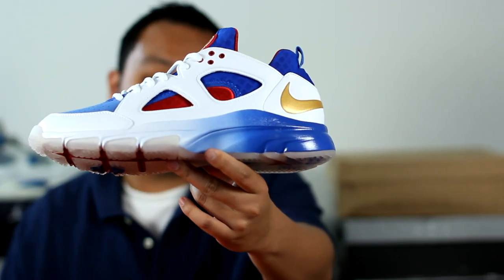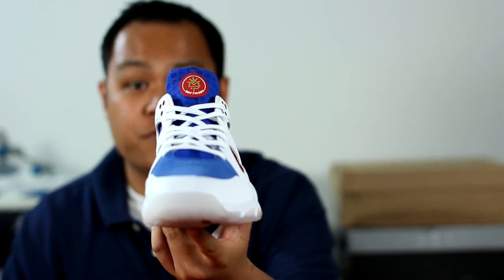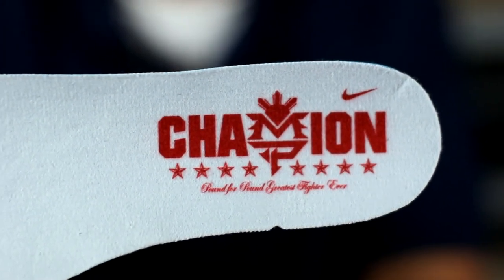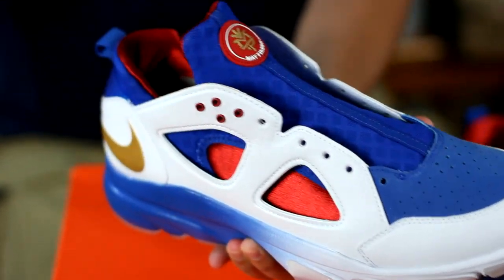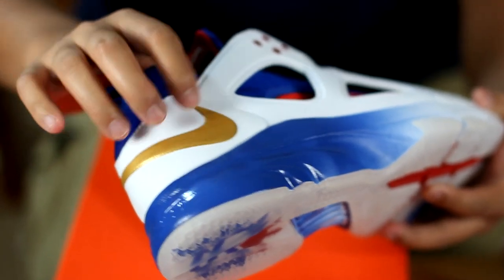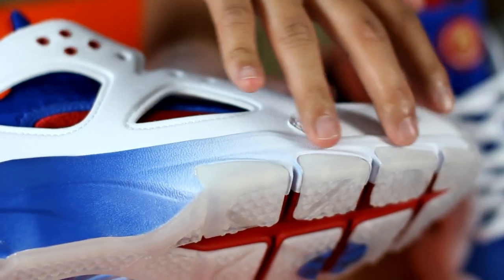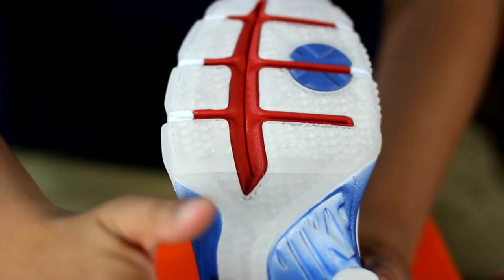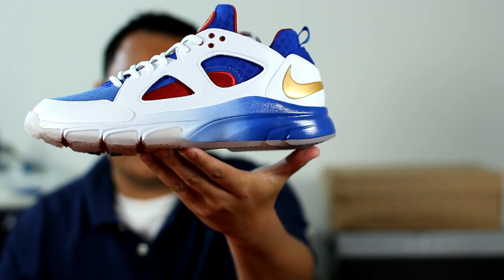Nike Zoom Huarache Trainer Low Premium "MANNY PACQUIAO"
We do a sneaker review.